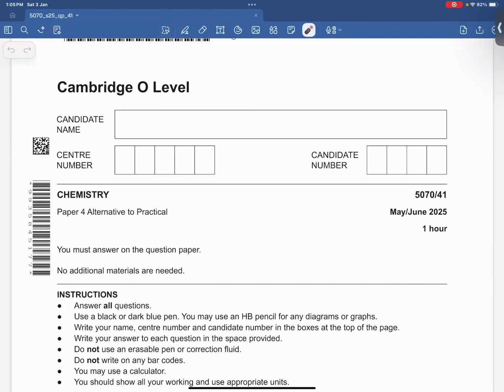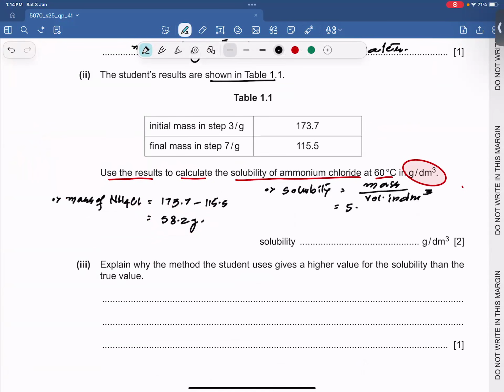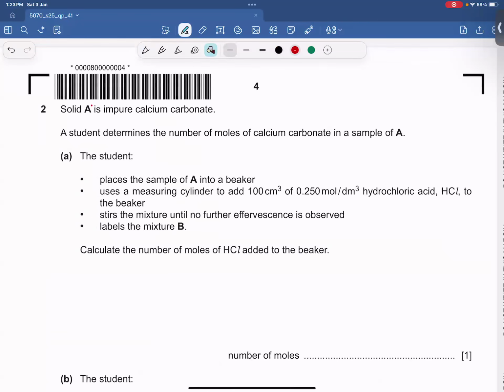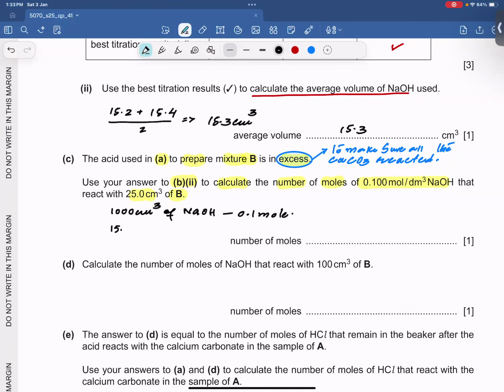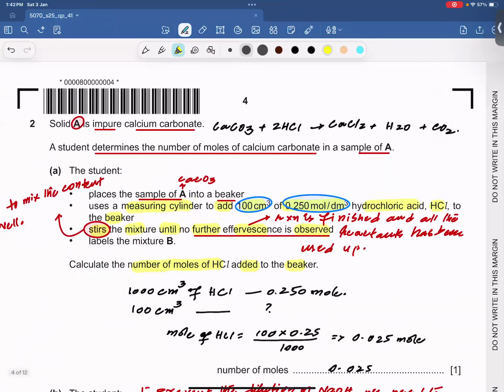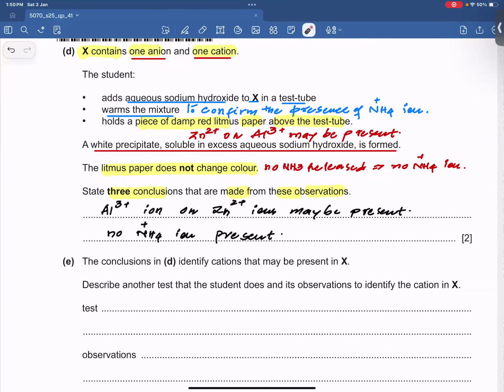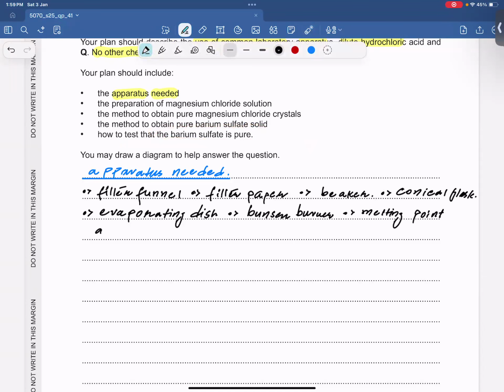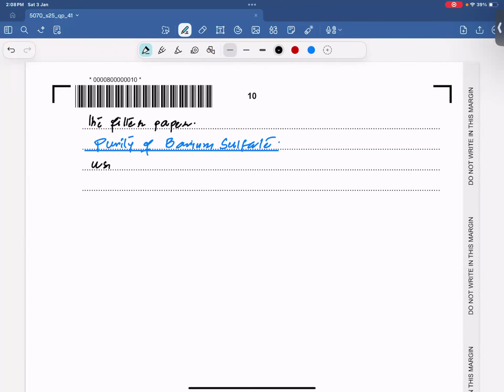O Level Chemistry Past Paper 5070 - MAY JUNE 2025 VARIANT 41 (ENGLISH/URDU)